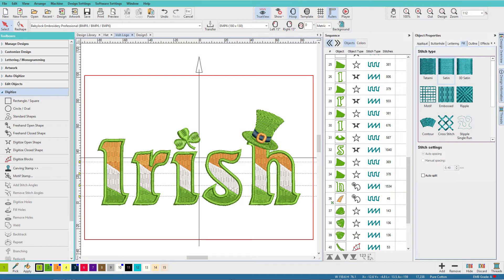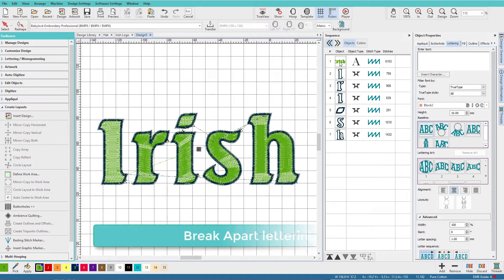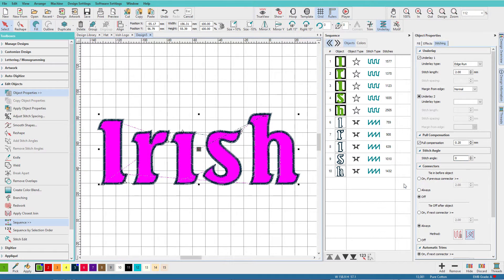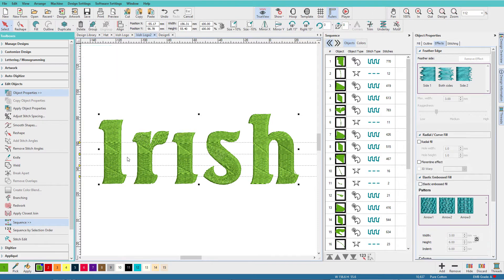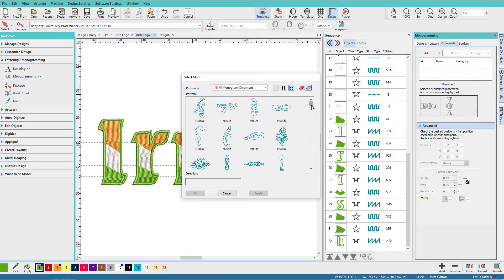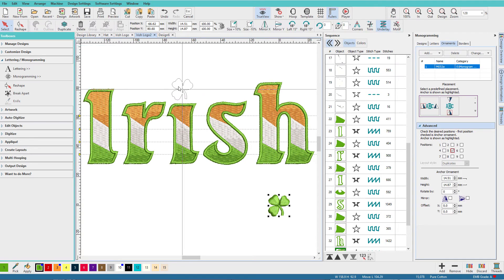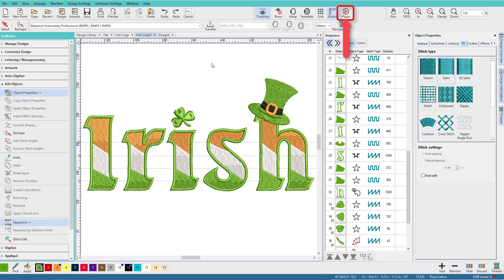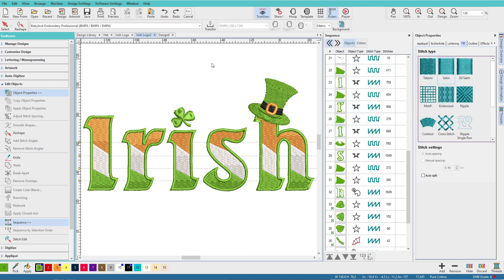Wilcom Hatch - Creating Striped Letters using a TT Font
A full start-to-end tutorial in Hatch Embroidery (Digitizer level) to recreate a simple Irish logo design for St. Patrick's Day using TrueType fonts, an ornament extracted from the Monogramming tools, plus digitizing the simple hat from scratch. Learn how to create borders and outlines on letters, how to use the Break Apart tool, how to use the knife tool to slice letters to make them striped, and more!

While fully annotated and still fairly basic, this tutorial may not be detailed enough for a new user with no experience. This tutorial is designed to show how commonly used tools make creating a design easy.

You will need Hatch version 2 to repeat it on your own. No external artwork was used and you can find the font online for free downloading.

Table of Contents:

00:59 - Add lettering
02:02 - Create a satin border on letters
02:22 - Break Apart letters
02:51 - Welding objects
03:09 - Changing stitch types and angles
03:32 - Add ruler guides
04:44 - Using the Knife tool
06:58 - Coloring the Stripes
07:14 - Add the borders back in
07:37 - Optimize colors
08:27 - Adding the Shamrock
10:23 - Digitizing the hat
12:32 - Removing overlaps
12:46 - Adding stitch angles
13:09 - Adding the hat band
13:39 - Using Standard Shapes for buckle